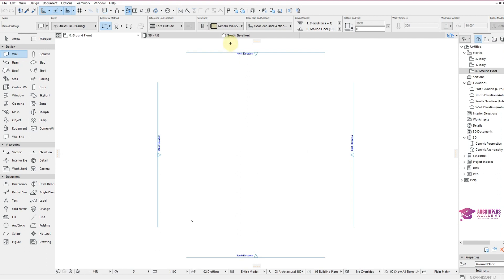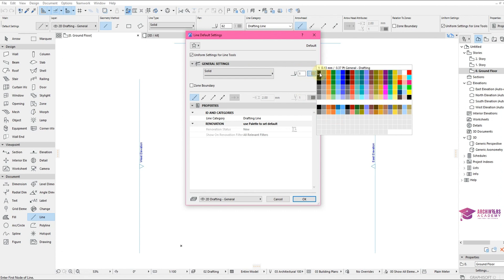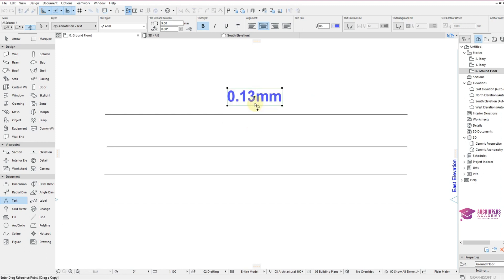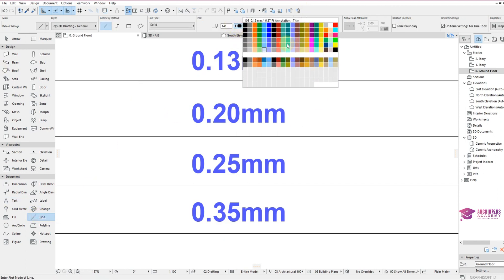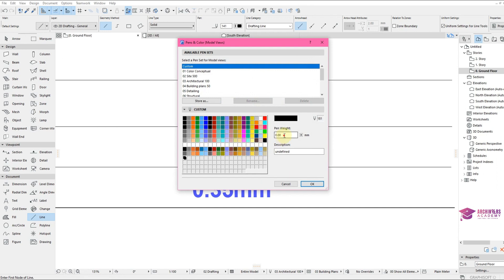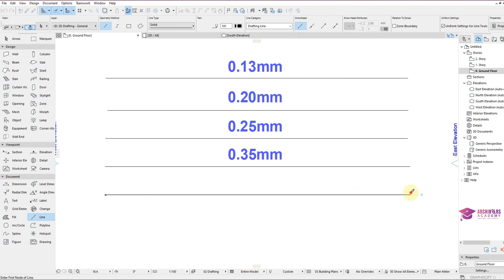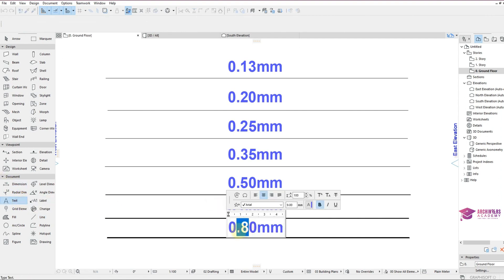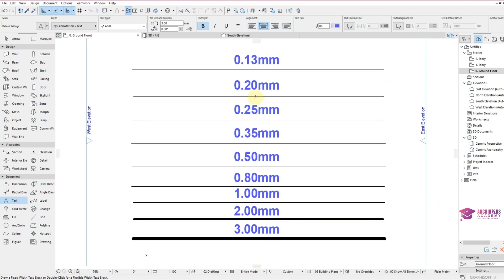CREATE NEW PEN/LINE WEIGHT IN ARCHICAD: LINES & LINES SETTING. LEARN TO CREATE NEW LINE THICKNESS.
Detailed steps on how to create new pen weight in archicad. These steps are the same on all version of archicad. Create your desired line thickness now.